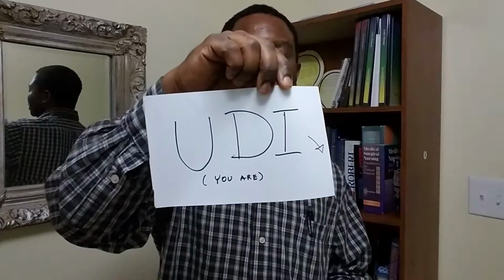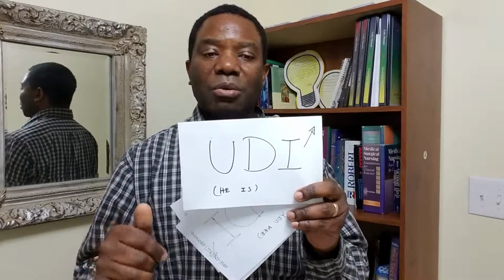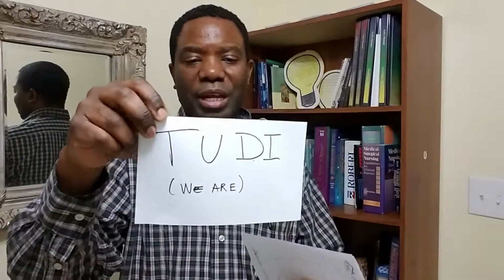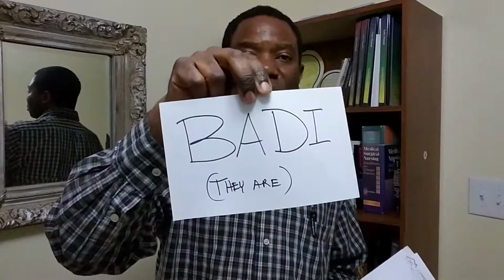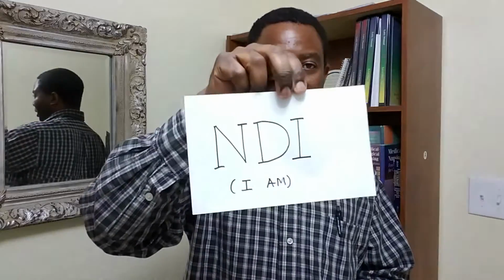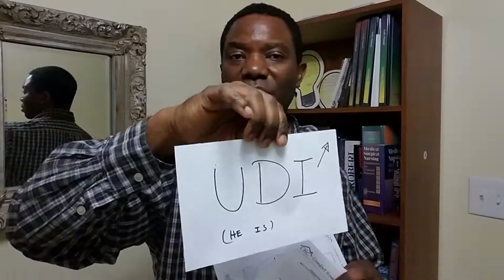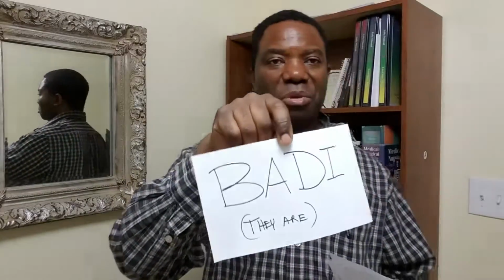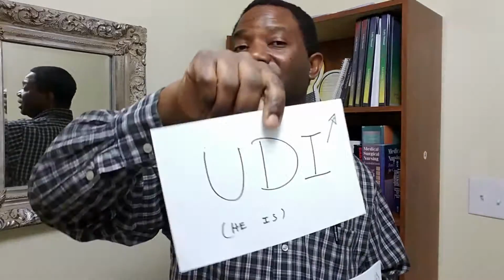Let's speak Kiluba/VERB TO BE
Ndi